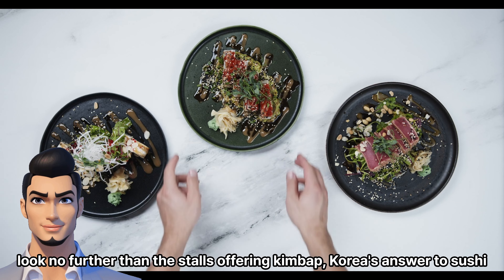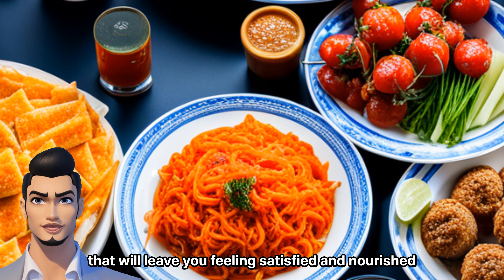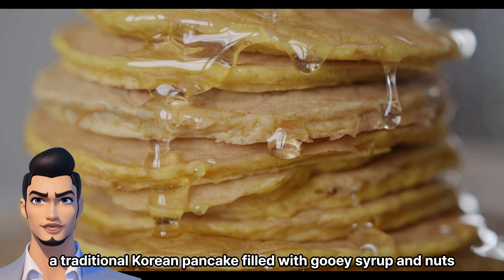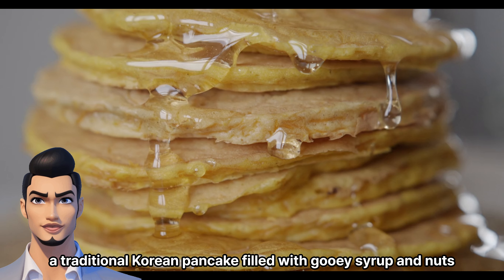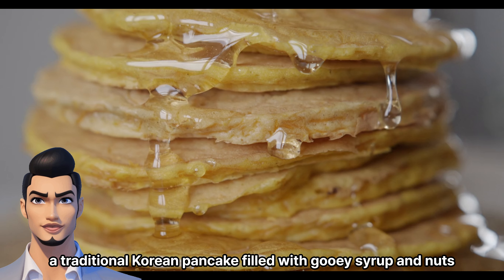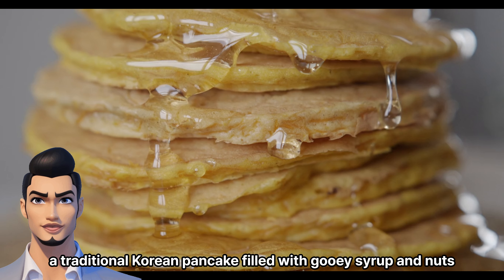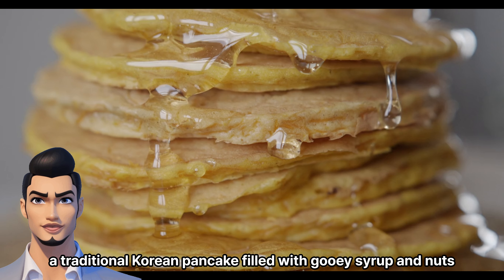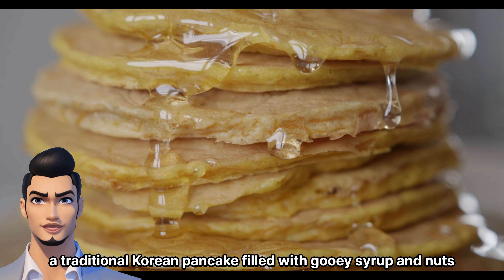What delightful street foods can we sample at the lively and bustling Gwangjang Market in Seoul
Welcome to the vibrant Gwangjang Market in Seoul, where your taste buds are about to embark on an unforgettable adventure! Get ready to indulge in a cornucopia of delectable street foods that will tantalize your senses and leave you craving for more.

As we navigate through this bustling market, allow me to be your enthusiastic tour guide, leading you to some of the most delightful culinary treasures hidden within its labyrinthine alleys.

First, brace yourself for a crispy and savory treat: bindaetteok! These delectable mung bean pancakes are fried to perfection, boasting a tantalizingly crunchy exterior and a soft, flavorful center. Watch as skilled vendors expertly flip them on sizzling griddles, filling the air with an irresistible aroma.

Next up, make way for tteokbokki, Korea's beloved street food sensation. Brace yourself for a symphony of flavors as chewy rice cakes are bathed in a spicy gochujang sauce, delivering a satisfying kick to your taste buds. It's a true culinary adventure that will leave you reaching for more.

Don't forget to sample the addictive mandu, Korean dumplings that come in a variety of fillings. Sink your teeth into these juicy pockets of delight, bursting with savory meat or vegetarian options. With each bite, you'll experience the perfect harmony of flavors and textures.

For those seeking a refreshing interlude, look no further than the stalls offering kimbap, Korea's answer to sushi. These colorful rolls filled with fresh vegetables, pickles, and your choice of protein offer a delightful blend of flavors that will leave you feeling satisfied and nourished.

Last but certainly not least, end your culinary expedition on a sweet note with hotteok, a traditional Korean pancake filled with gooey syrup and nuts. Watch as these golden delights are cooked to perfection, their heavenly aroma wafting through the air. Take a bite, and you'll be transported to dessert paradise.

So, my fellow food enthusiasts, get ready to embark on a mouthwatering journey through Gwangjang Market. Immerse yourself in the lively atmosphere, savor the delightful street foods, and create memories that will last a lifetime. Bon appetit!